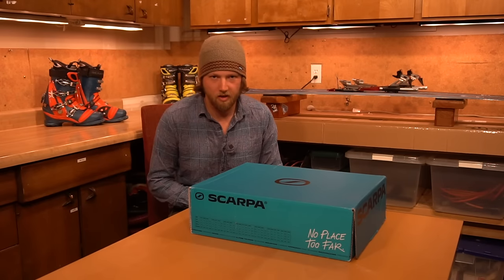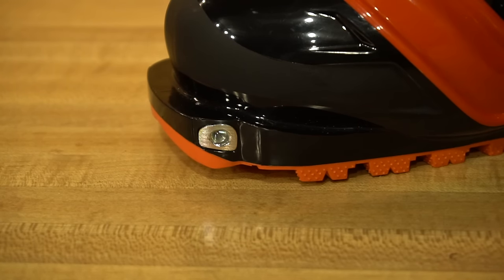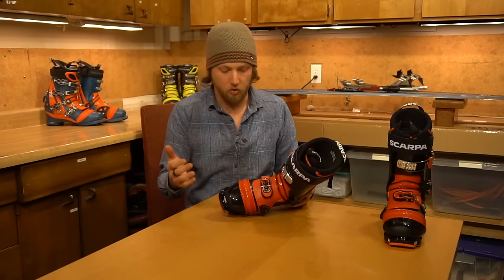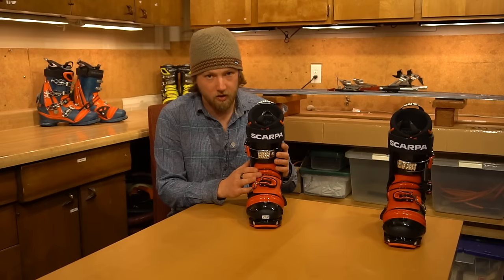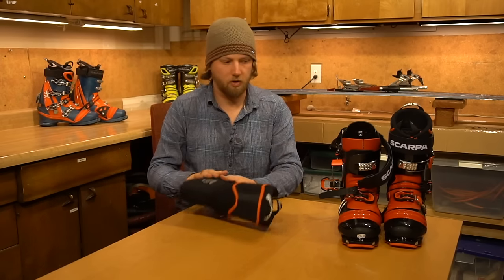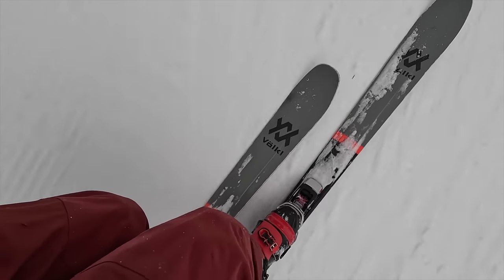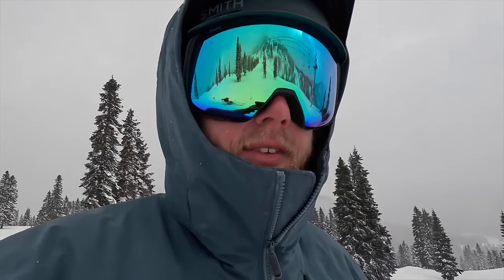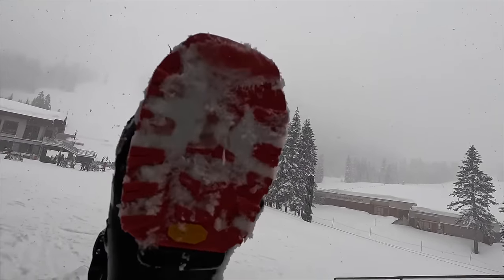Brand New Tele Boot - Scarpa TX-Pro Redesign (First Look)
I'm excited to release a detailed "First Look" at the 2024/2025 Scarpa TX-Pro.  We go though the redesigned boot, and take note of several major changes.  The boot is also tested on the hill, and I discuss some notable first impressions.

Major thanks to @riseoftele for getting me access to these boots.  Check out all they have to offer at riseoftele.com